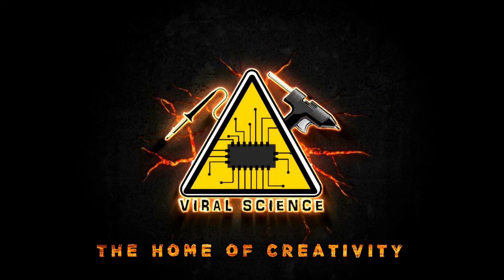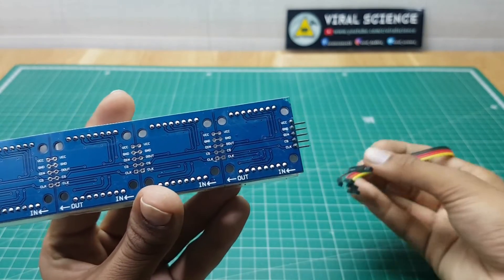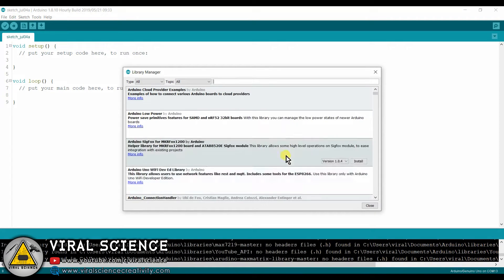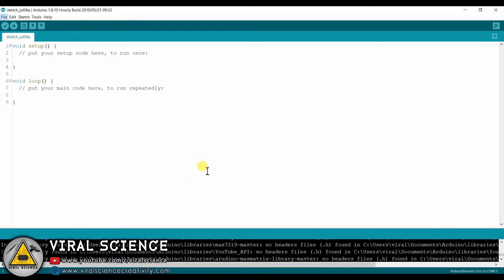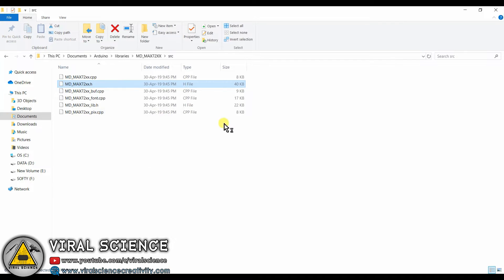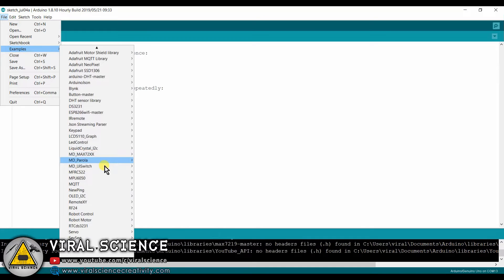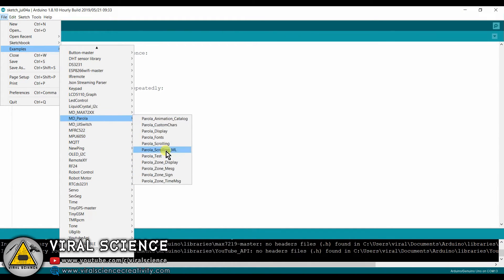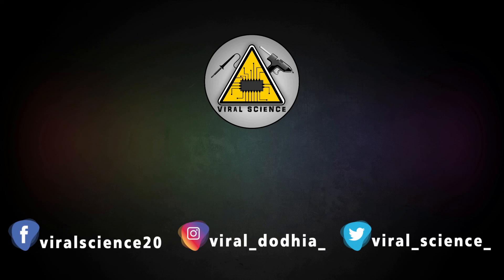Arduino DOT Matrix Scrolling Text Message Display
Hey friends in this video I will show you how to print scrolling message on Dot Matrix Display with Arduino

Materials:-
Arduino
Dot Matrix 4 Channel Display

VIRAL SCIENCE ©